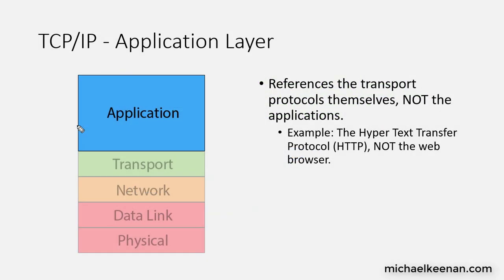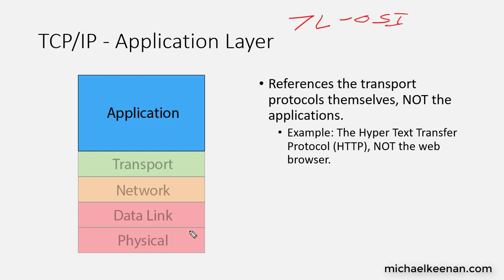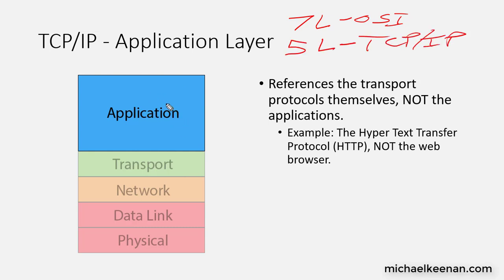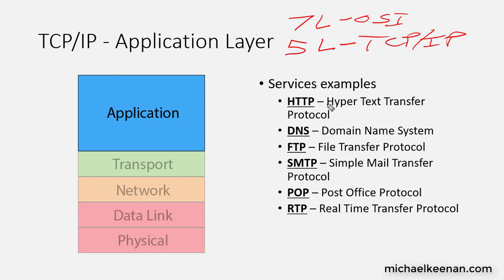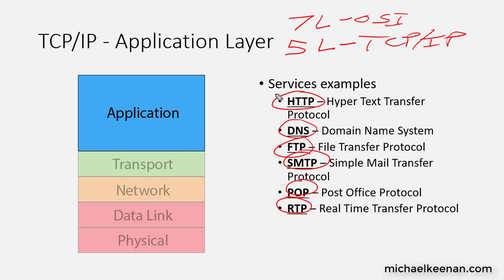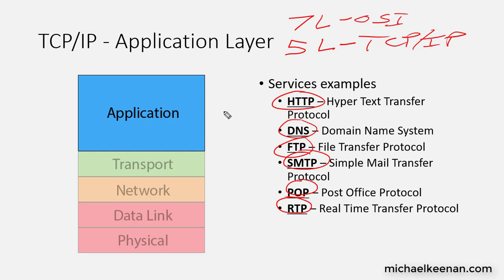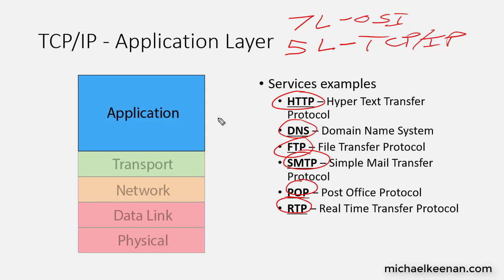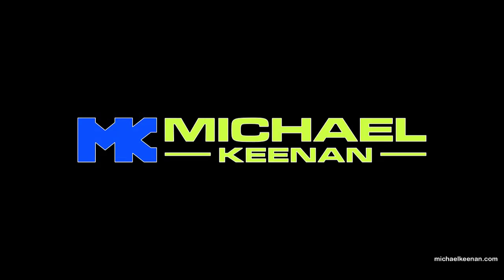TCP/IP Application Layer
This video briefly describes the Application Layer of the TCP/IP and ISO Network models. For more information please visit my